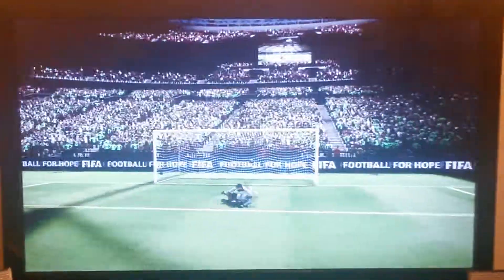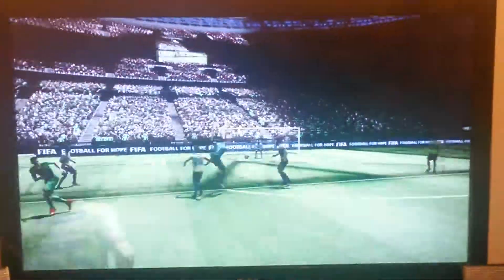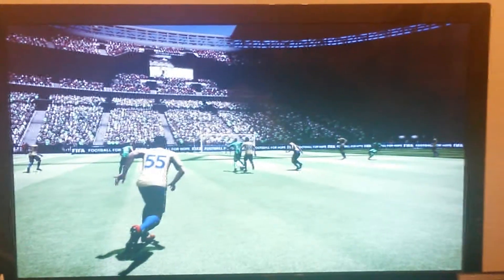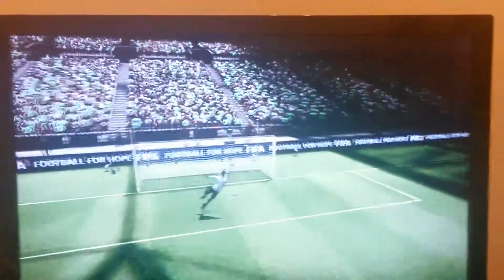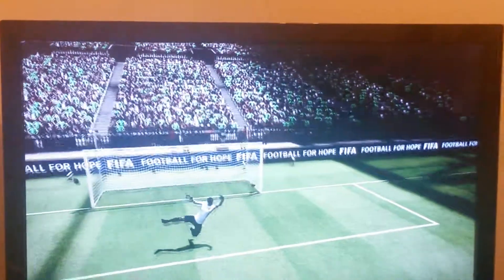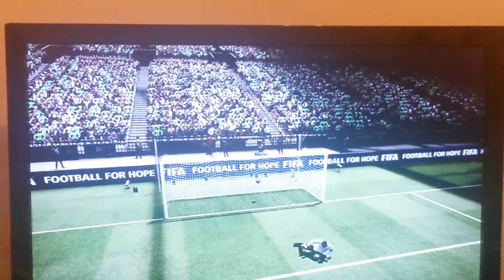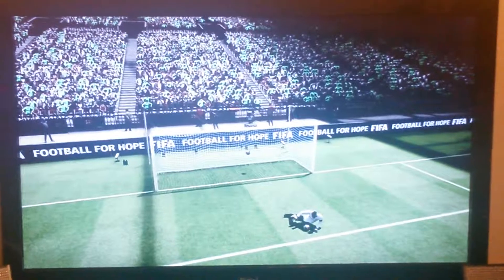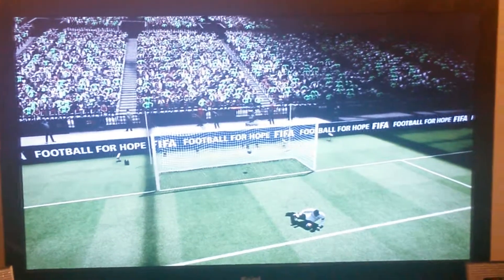Loic Remy strike FUT fifa 15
Another ultimate team goal scored by loic Remy